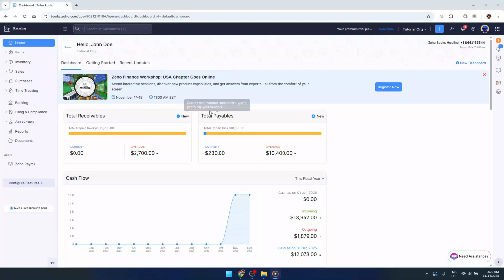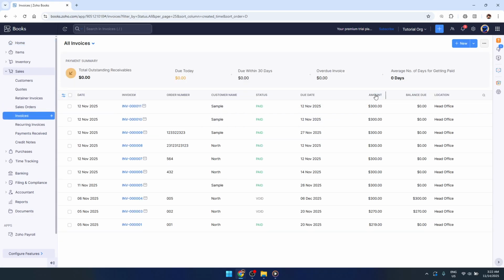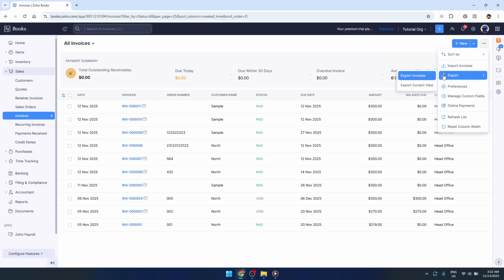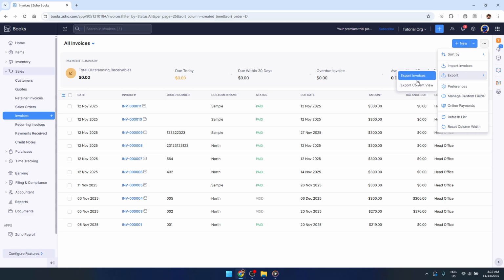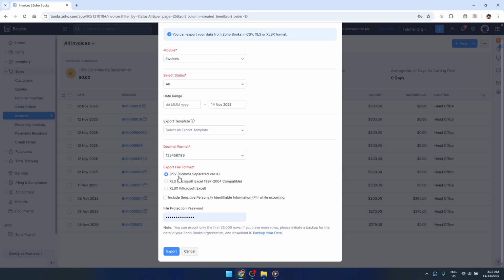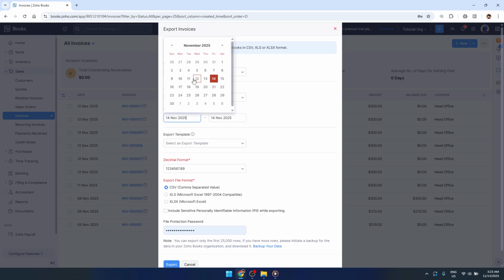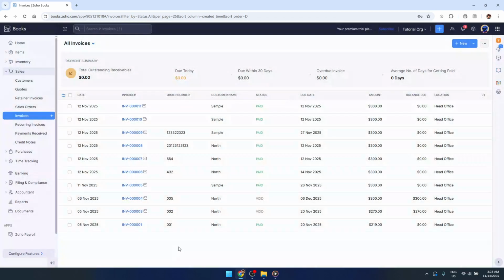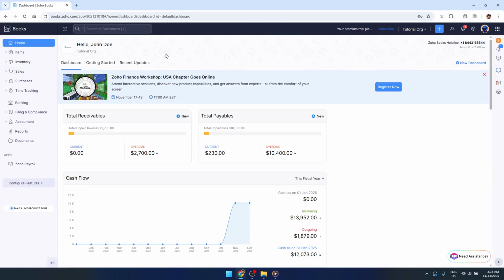How To Export Your Data Out Of Zoho Books [2025 Guide]